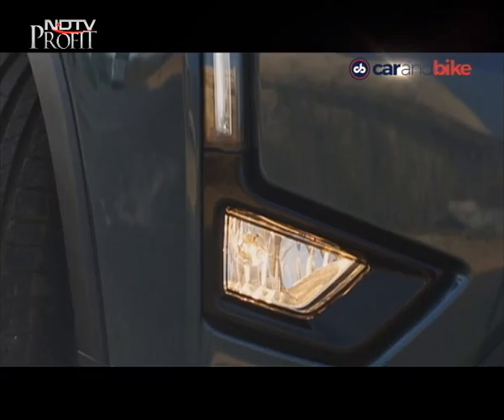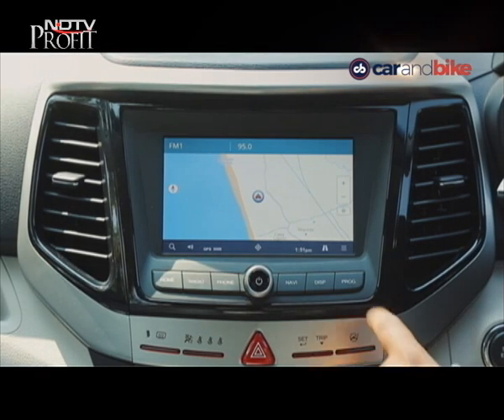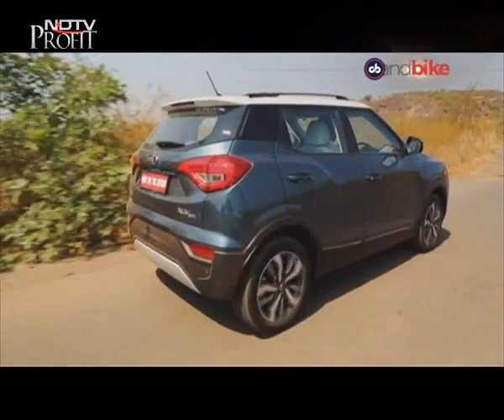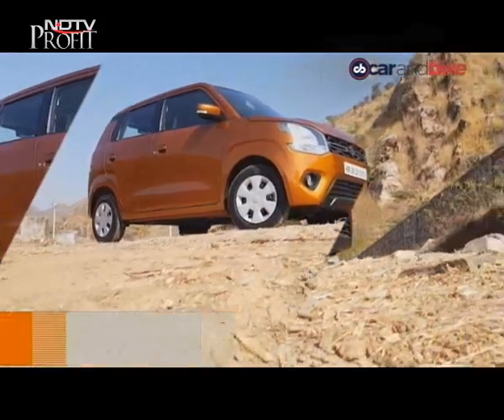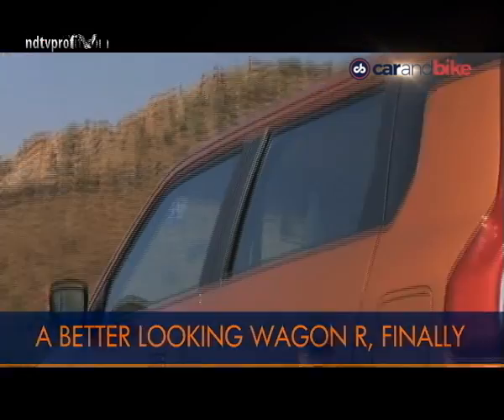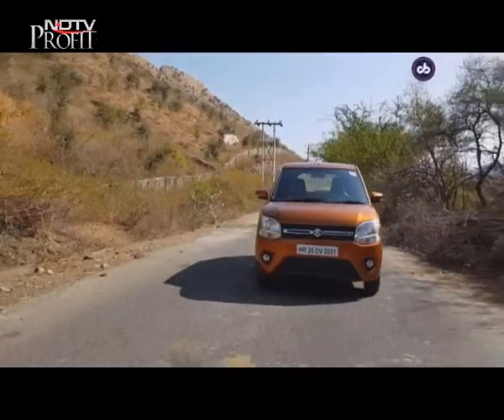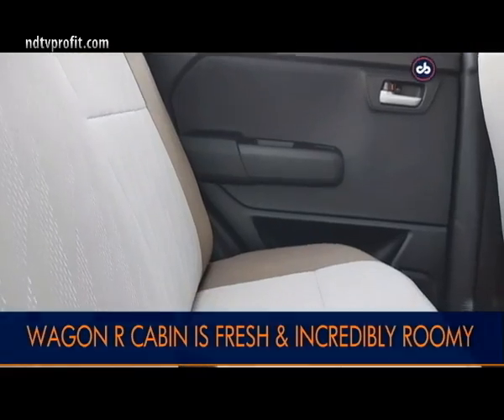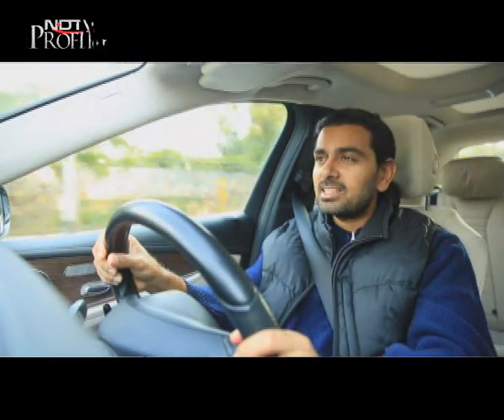Mahindra XUV300 Review And Maruti Suzuki Wagon R Vs Hyundai Santro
The SsangYong-Mahindra partnership has brought in another new model, we are talking about the Mahindra XUV300, based on the SsangYong Tivoli. It will be going up against the likes of the Maruti Suzuki Vitara Brezza, Tata Nexon and the Ford EcoSport. It is a promising product and here is our first impression of the newest Mahindra model, which we drove in Goa. The two tallboys are back in new generations to stake their claim once again. But this time in modern, better-built avatars. Can the newly launched Wagon R hold its turf, or is the returning Santro strong enough to reclaim its past crown? Watch this battle royale!